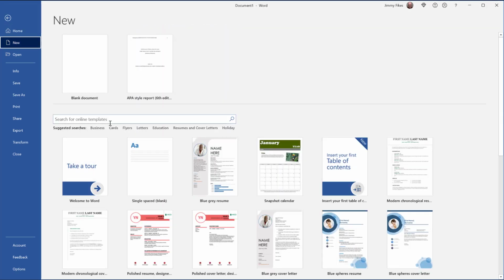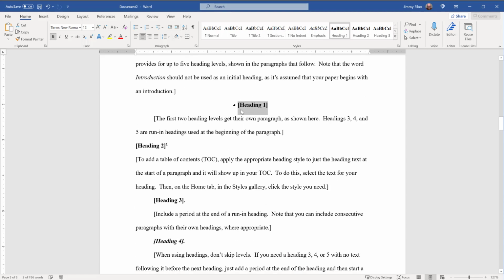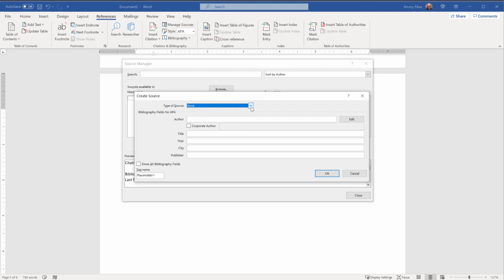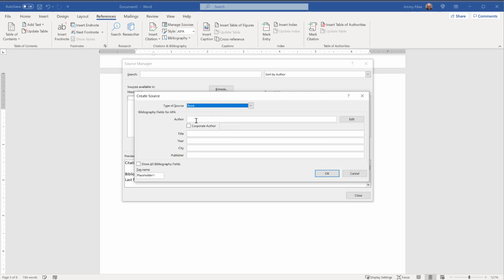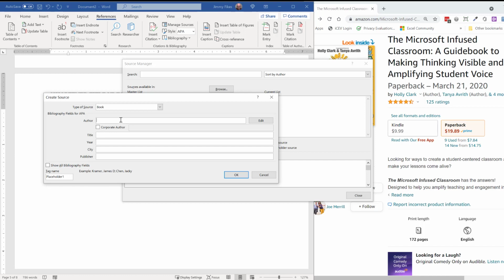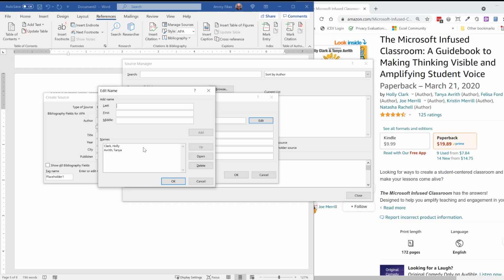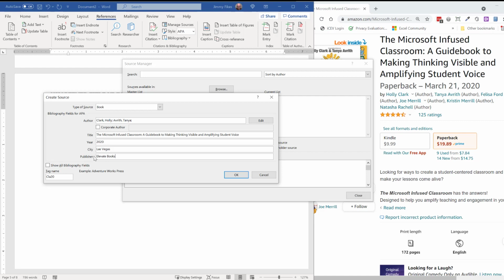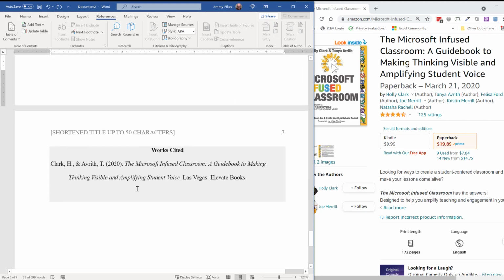Setting up Microsoft Word to create APA report and bibliography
I demonstrate how to set up Microsoft Word for creating an APA research paper and how to create sources in a Works Cited page.